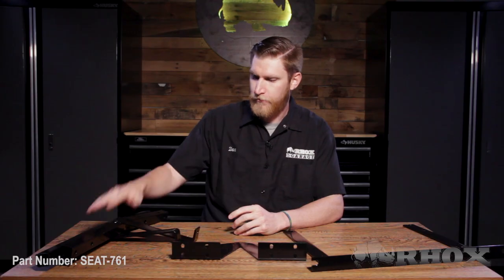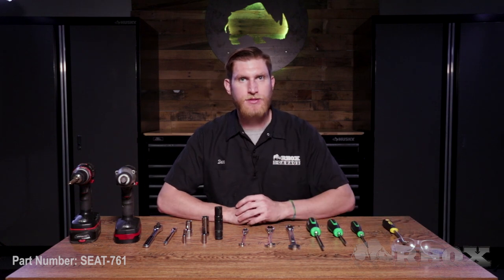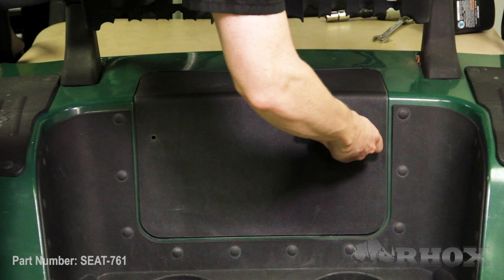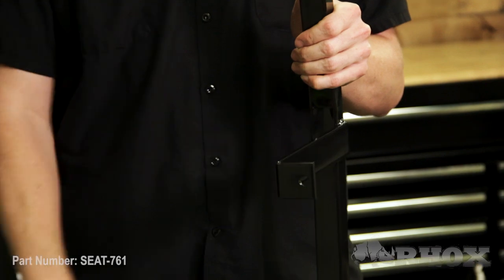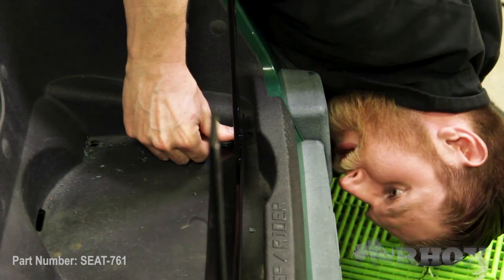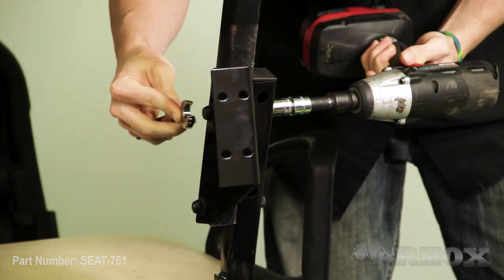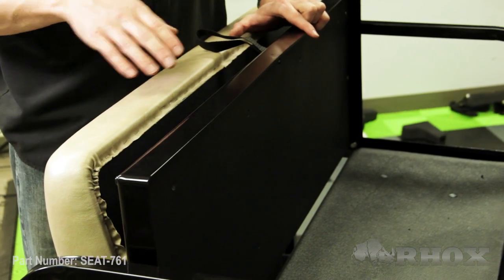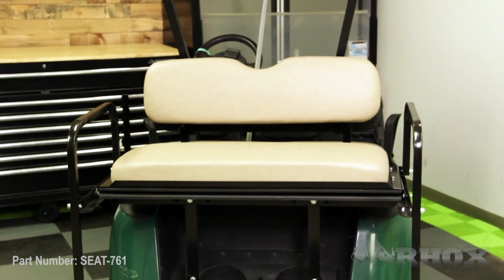SEAT-761 Super Saver Rear Seat Kit on an E-Z-Go RXV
Installation instructions for RHOX Super Saver Rear Seat Kit (SEAT-761) on an E-Z-Go RXV. The SEAT-761 is available in a variety of color options. The same instructions apply to all colors of cushions.